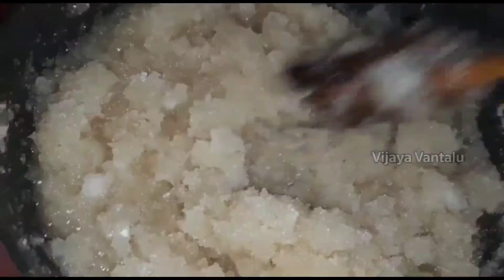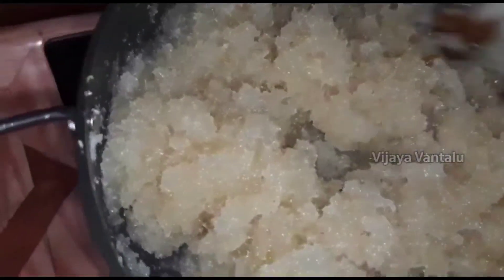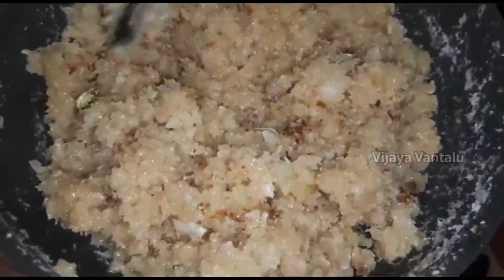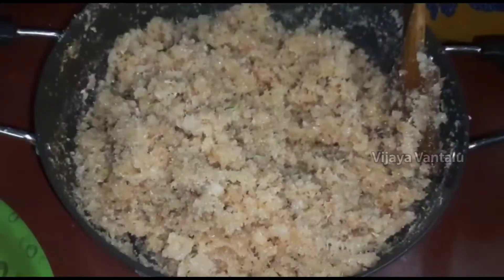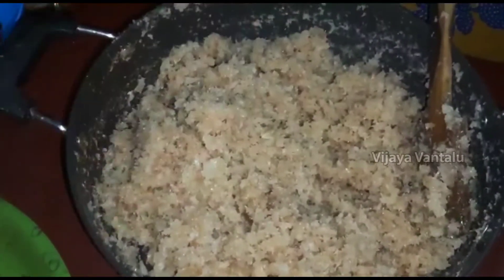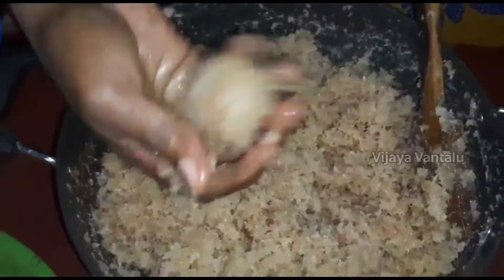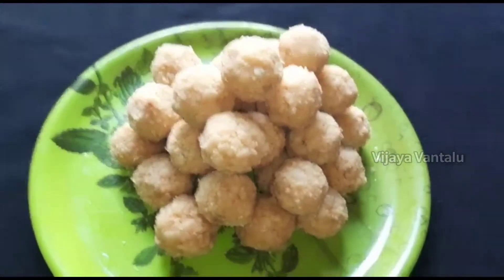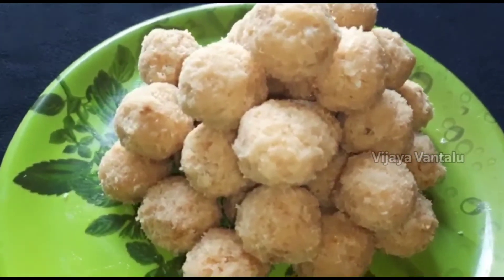Kobbari Undalu|కొబ్బరి ఉండలు|Coconut Laddu recipe|కొబ్బరి లడ్డు|Coconut Jaggery Laddu|Vijaya Vantalu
నమస్తే అండీ...నేను మీ విజయ. Welcome to VIJAYA VANTALU. ఈ రోజు నేను మన ఎపిసోడ్ లో రుచికరమైన కొబ్బరి ఉండలు చేసాను. చాలా మృదువుగా నోట్ళో వేసుకోగానే వెన్నలా కరిగిపోయి చాలా చాలా రుచిగా ఉంటాయి. పైగా చేసుకోవడం కూడా చాలా సులువు. కచ్చితంగా  మీకు నచ్చుతుంది. తప్పకుండా చేసుకుని ఇంటిల్లిపాది  తిని ఆనందించండి...
మీకు నచ్చే అసలైన పల్లెటూరి గోదావరి రుచులు , వెజ్ , నాన్ వెజ్ పచ్చళ్ళు పల్లె వాతావరణంలో ఎంతో రుచిగా ఎన్నో రకాల తెలుగు వంటలు మీకు చేసి చూపిస్తాను...
ఇట్లు...
మీ విజయ🙏
మండపేట...

Please try this recipe at your home today and enjoy

Vijaya
ThanQ. 🙏